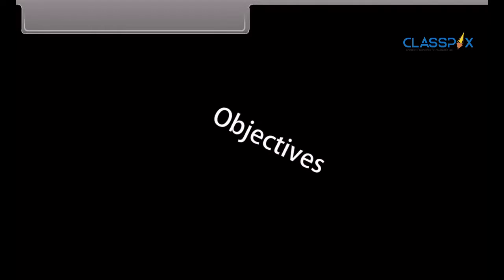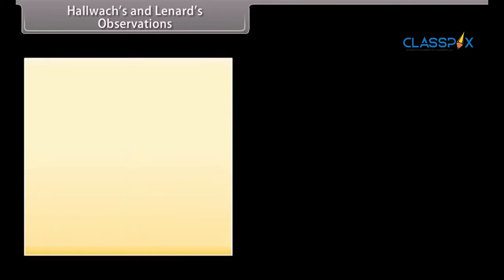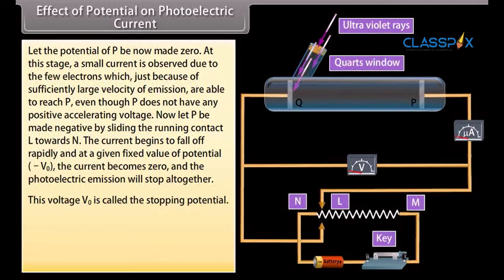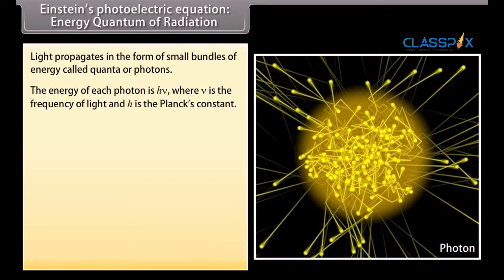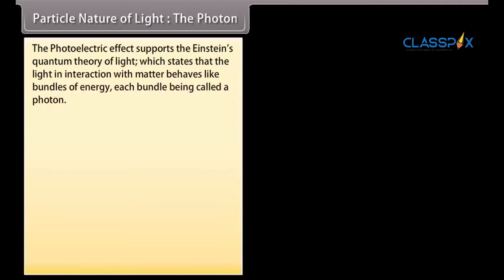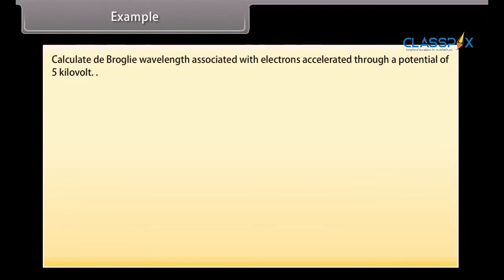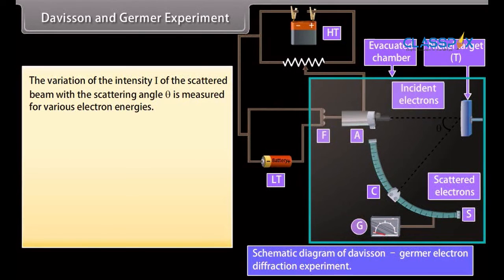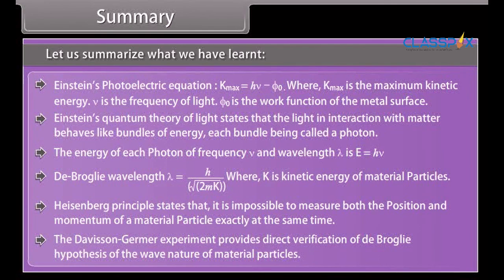Dual Nature of Radiation and Matter Physics 2024-25 | Class 12th Physics NCERT Full Chapter